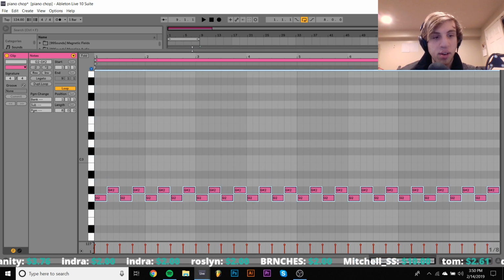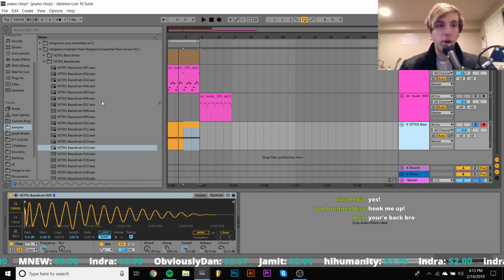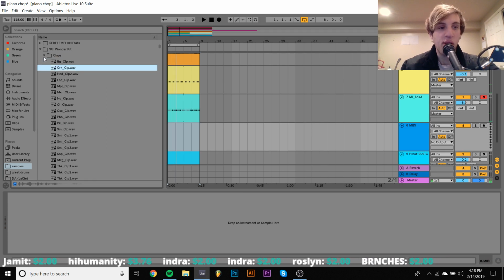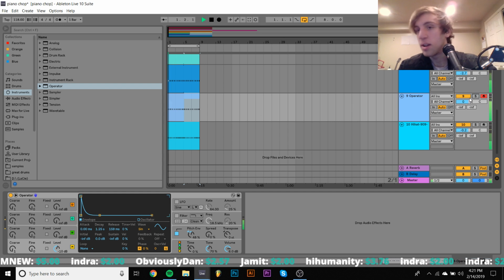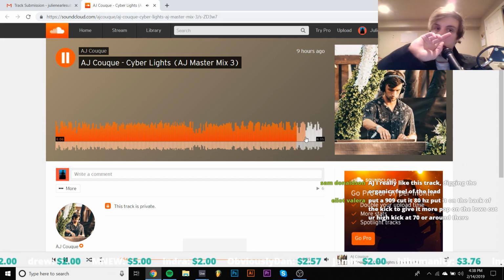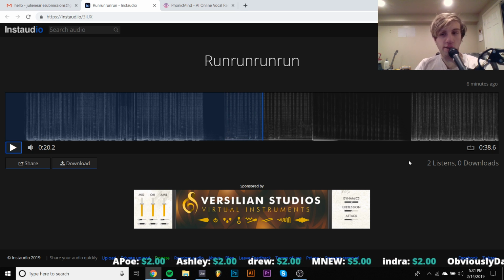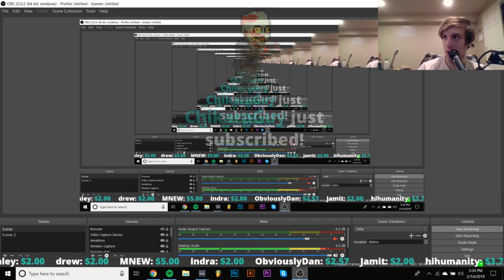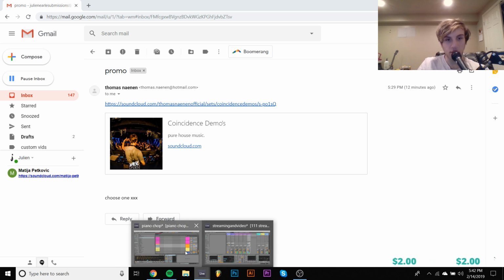Valentine's Day Feedback Stream!!!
Donate $2 or more to get your track critiqued or for sound design requests

STREAMING SCHEDULE:

Monday
6-9pm est
3-6pm pst
11pm-2am gmt

Thursday
3-6pm est
12-3pm pst
8-11pm gmt

Saturday
12-3pm est
9am-12pm pst
5-8 pm gmt